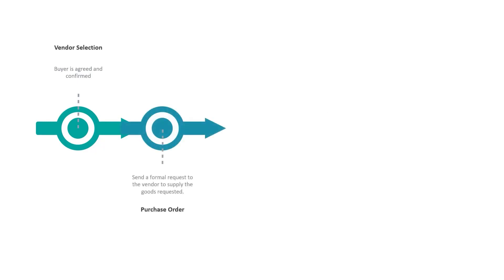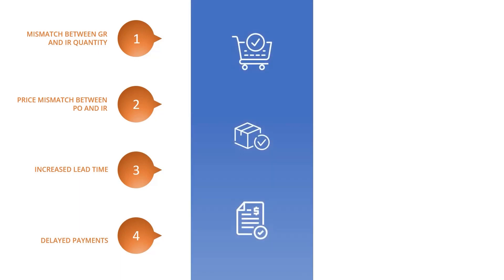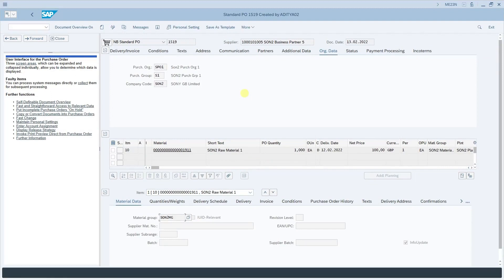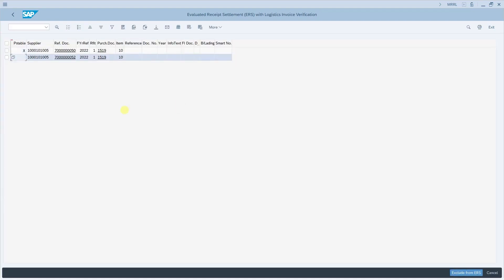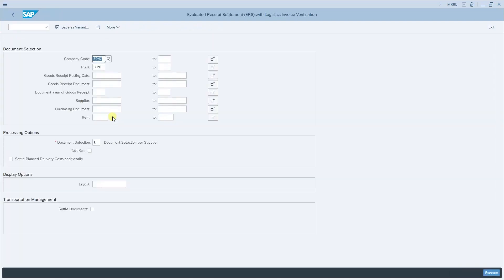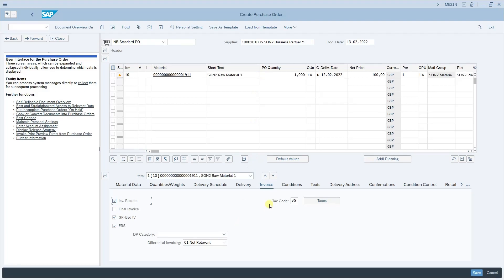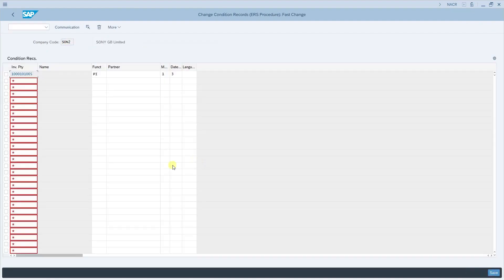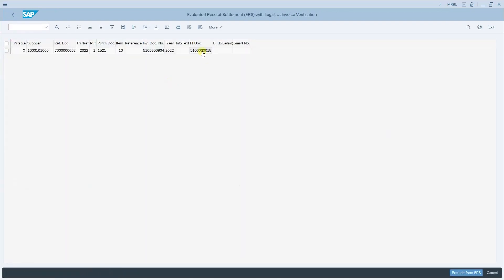Automate MIRO via Evaluated Receipt Settlement in S4HANA - AC SAP Consulting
Automate the MIRO Invoice Processing by enabling Evaluated Receipt Settlement process in S4HANA.

This video explains the concept, configuration and execution of ERS process in SAP S4HANA.